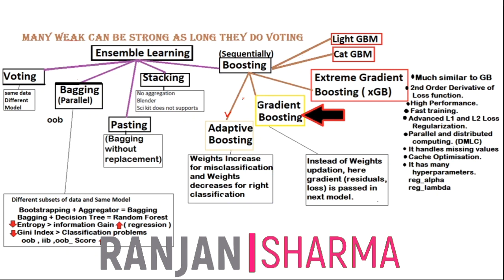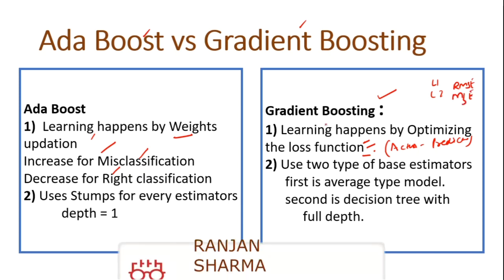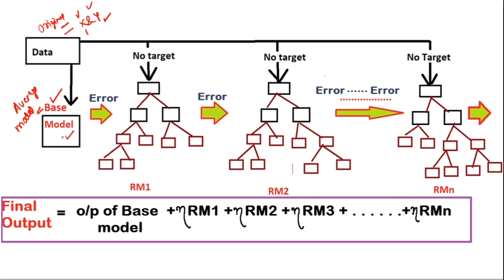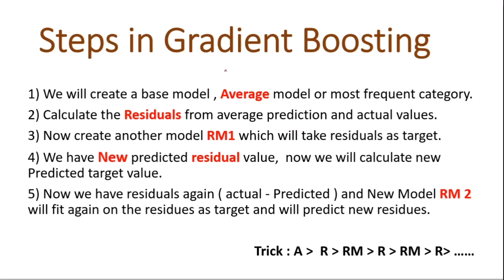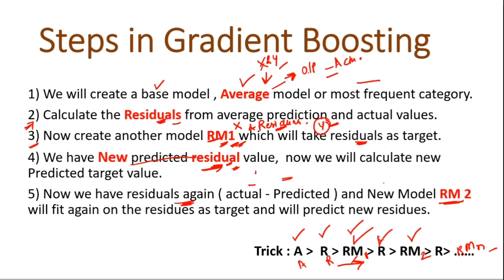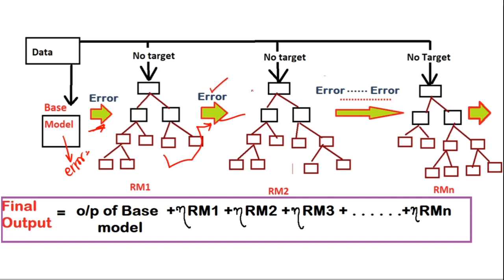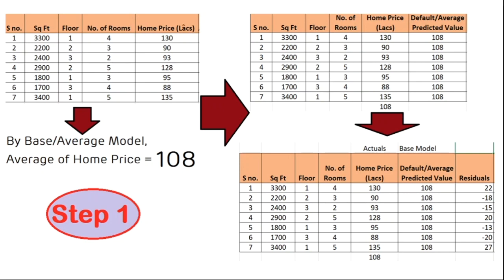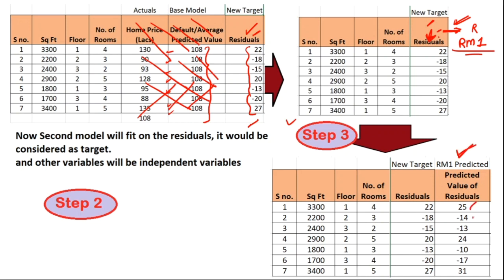Gradient Boosting Machine Learning Explanation | Explained with Example | Ensemble Learning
Ensemble Boosting Technique  : Gradient Boosting.
Gradient Boosting Machine Learning Explained by taking a example of Regression.

PPT is uploaded in to the Google Drive Link and Github link

Keep Practicing :-)
Happy Learning !!